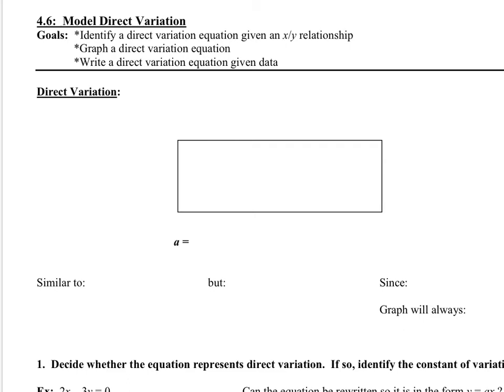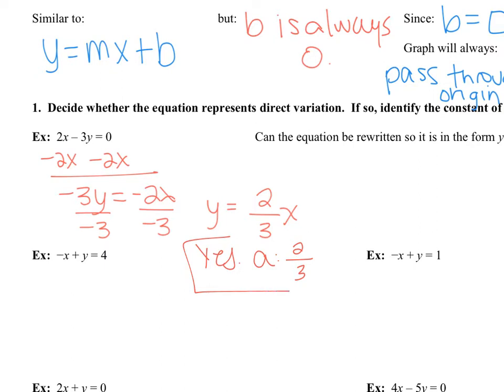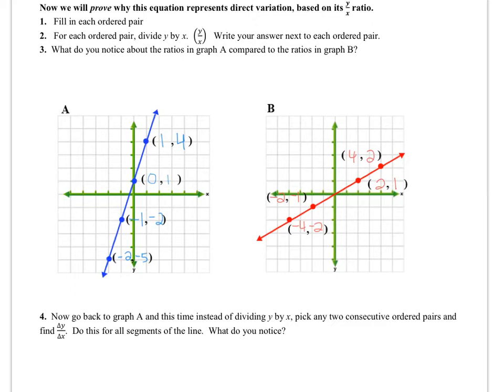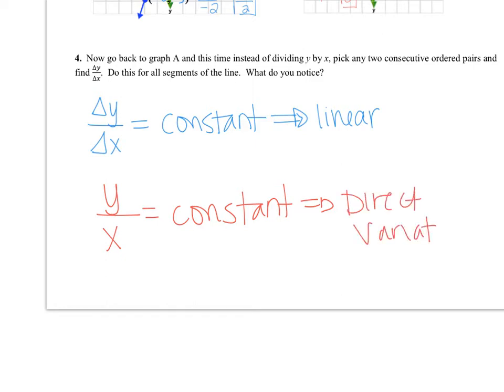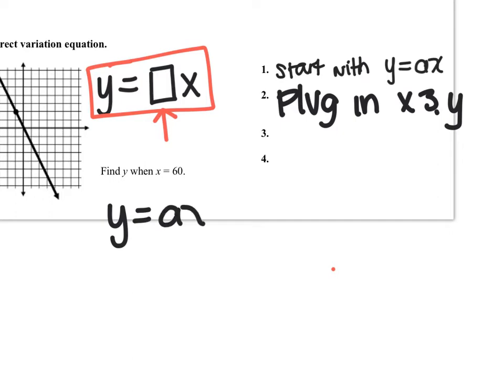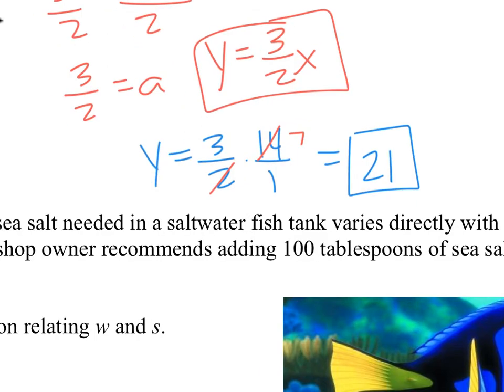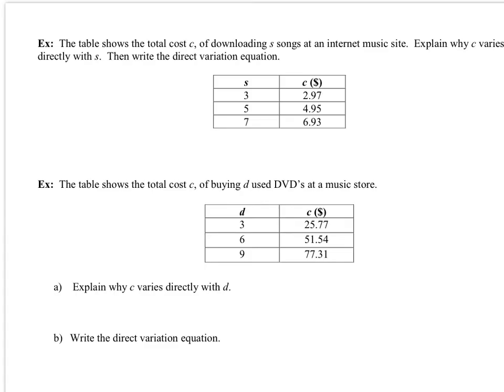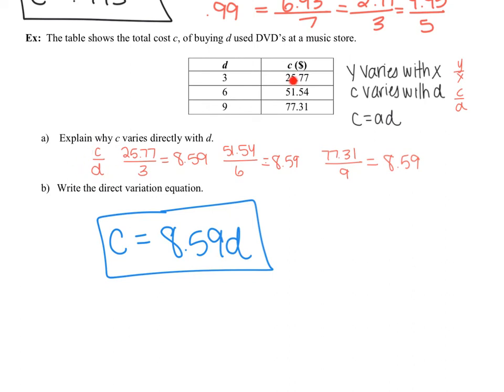4.6 Notes Walk Through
A notes overview of direct variation